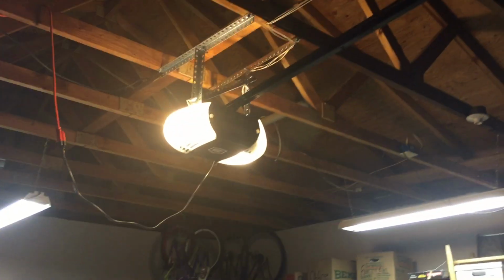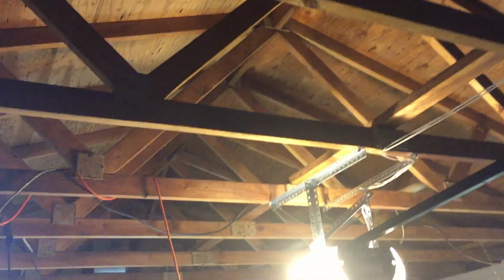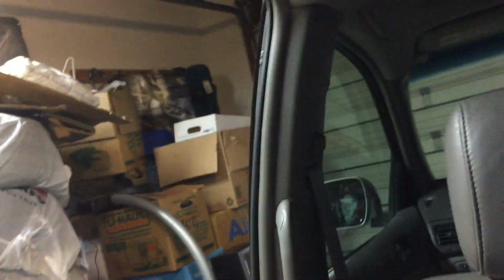Craftsman garage door opener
This video was recorded in 7/20/20 Which I tried uploading this video yesterday but this video kept taking too long to upload It was the mailman coming by telling me that my package came.